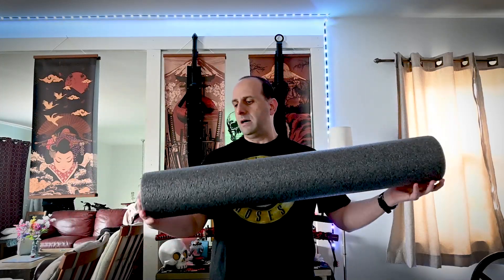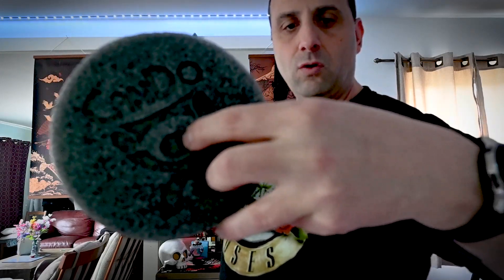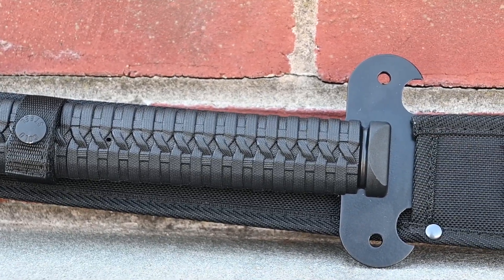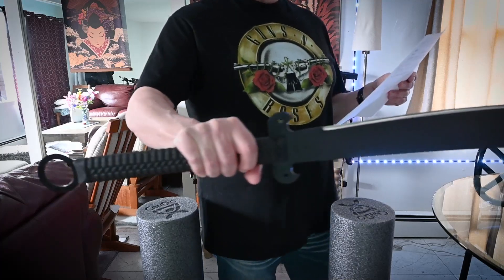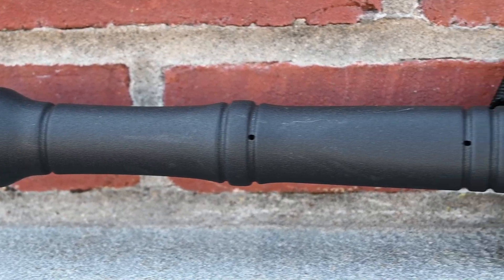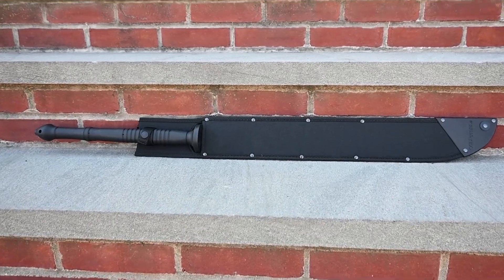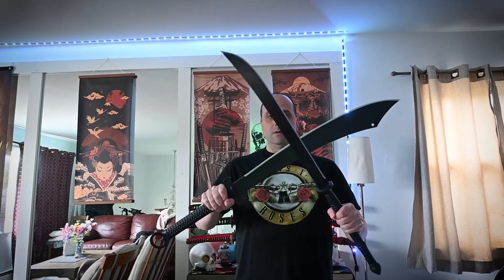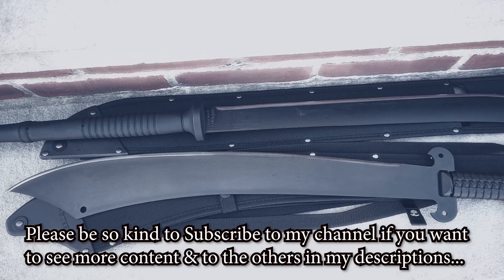Beast Machetes from Cold Steel & A possible new Cutting Medium to show....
Great Honorable mentions Channels

Link to Cando Foam tube from Amazon

Cold Steel machete: Chinese War sword, Thai machete
Find where available/Amazon, cold steel, bladeHQ ect...

Veterans please find help if in despair
national Suicide Prevention Lifeline